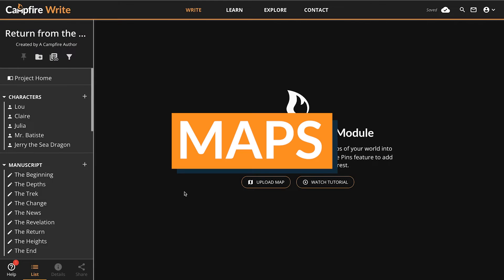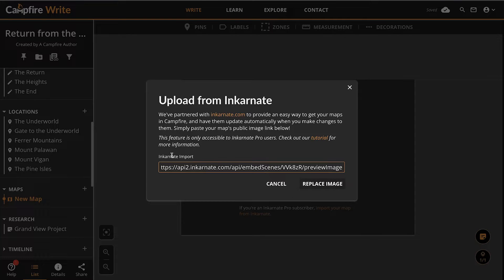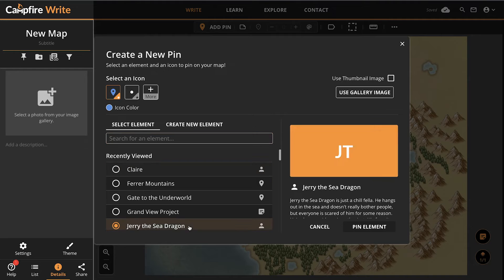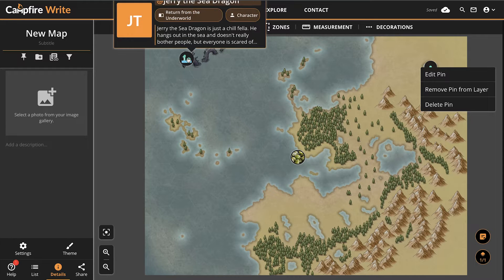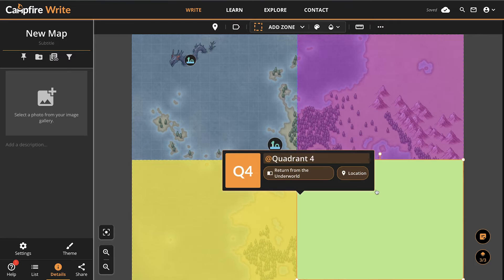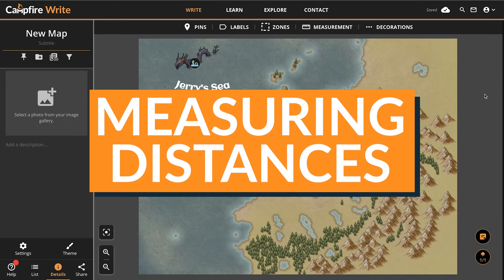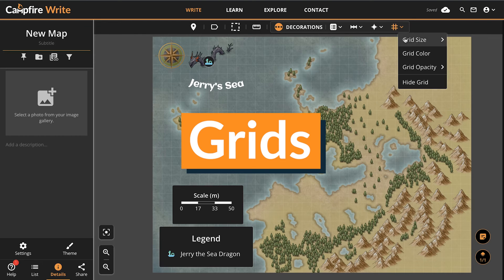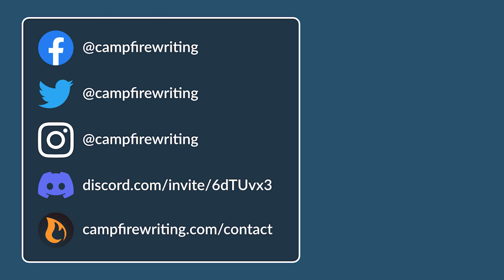Campfire: How to Use the Maps Module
Our Maps Module received a massive update today, adding some major new features and tools to help you make the most out of it on Campfire Write. Take your map and make it interactive by pinning locations created in Campfire, showing character journeys, measuring distances, and much more.

Video editing by @4bs_ben

//VIDEO CHAPTERS//
0:00 Introduction
0:25 Uploading Your Map to Campfire
2:17 Basic Controls
3:02 Pins & Notes
5:31 Labels
6:27 Zones
8:28 The Measure Tool
8:54 Decorations (Legends, Scales, Compass Roses, and Grids)
10:20 Managing Map Layers